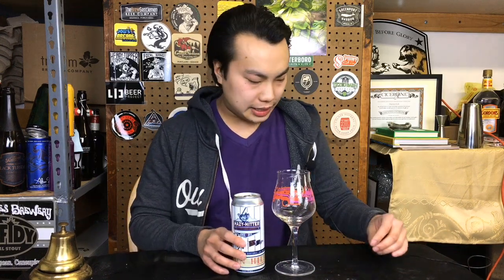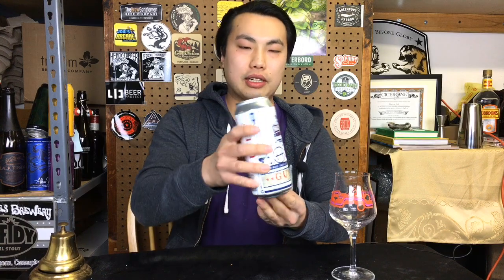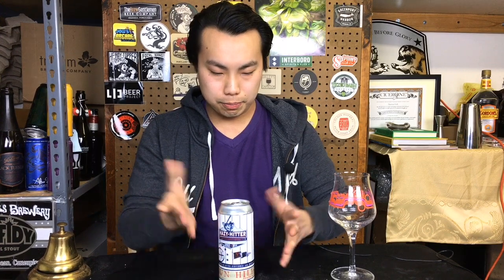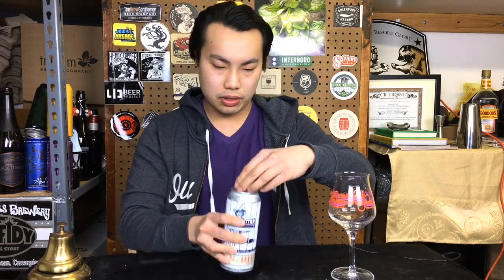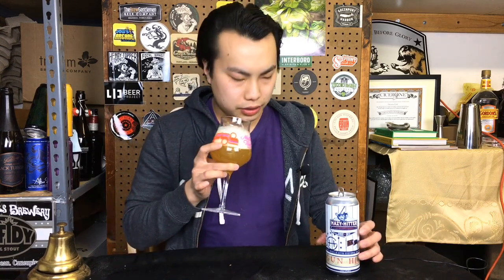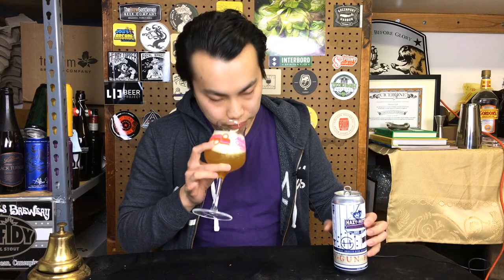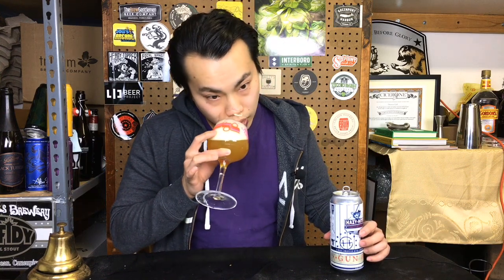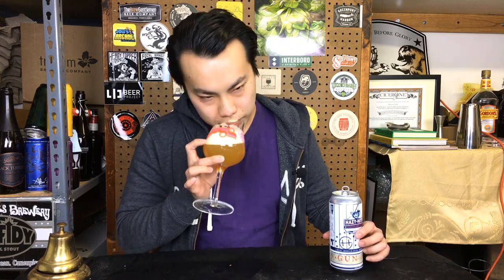Gun Hill Hazy Hitter (World Class Triple IPA!) Review - Ep. #2014